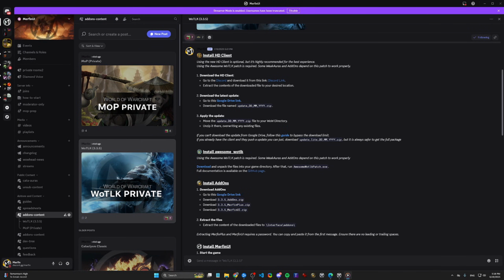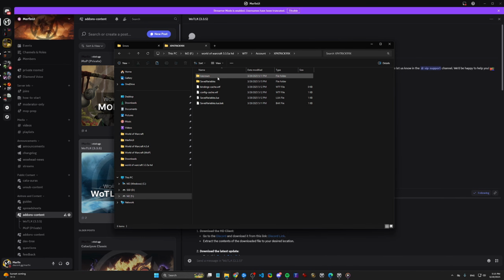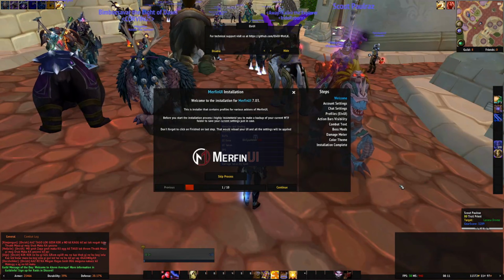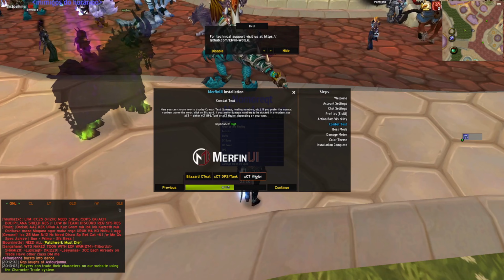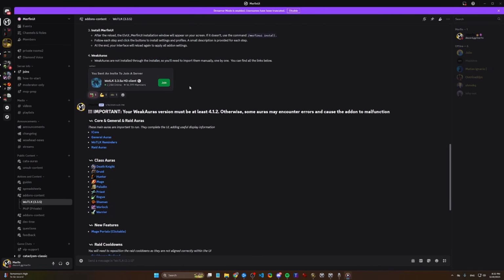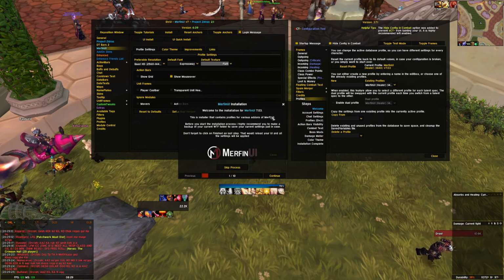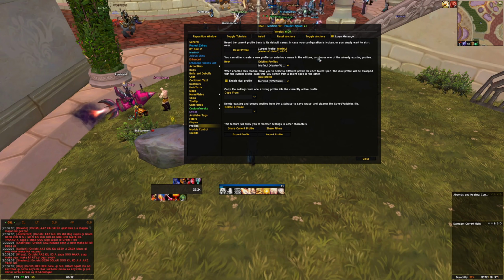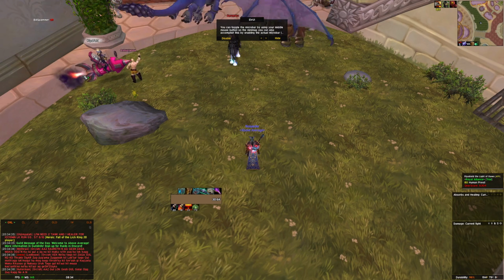Professional UI & WeakAuras Guide Setup - WoTLK 3.3.5